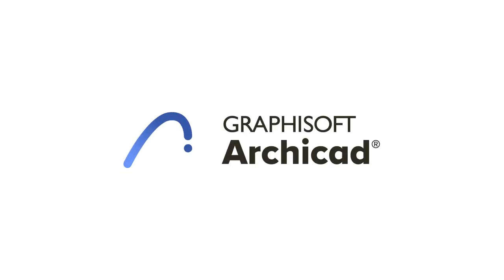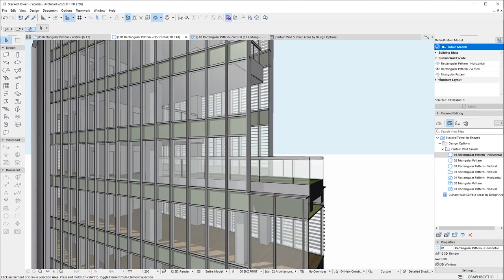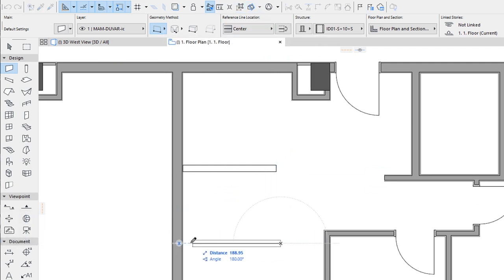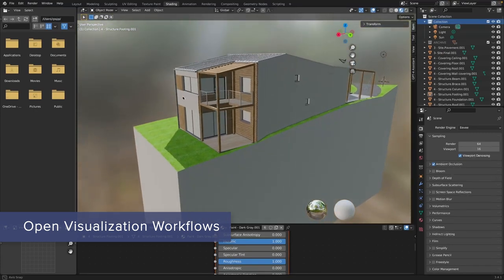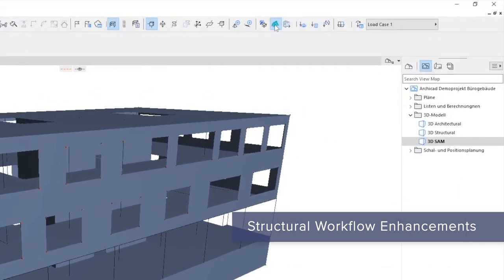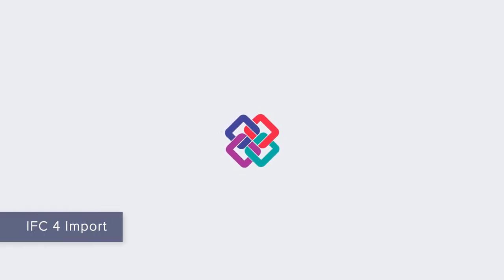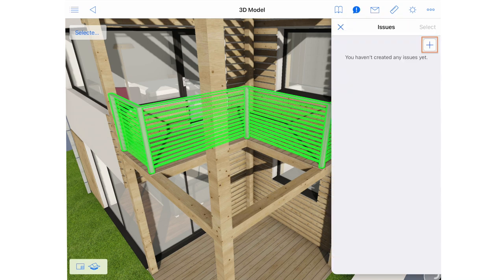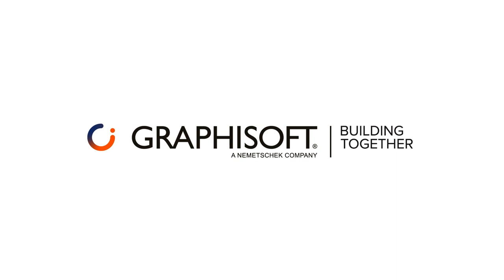Graphisoft 2023 Product Overview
Watch this video to find out more about the highlights of the 2023 Graphisoft products lineup - Archicad 27, DDScad 19, BIMcloud, BIMx - the industry-leading building design solutions are "Your best design option."

Chapters:
[00:00] Introduction
[00:15] Design
[01:14] Visualize
[01:46] Collaborate
[02:37] Document
[03:17] Your best design option

Let's make Archicad better together - sign up to test-drive new products